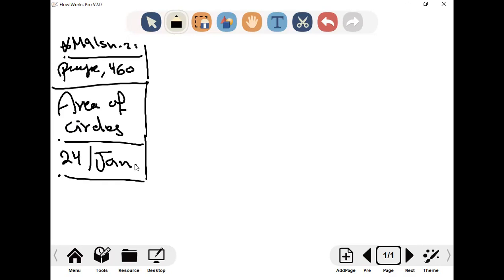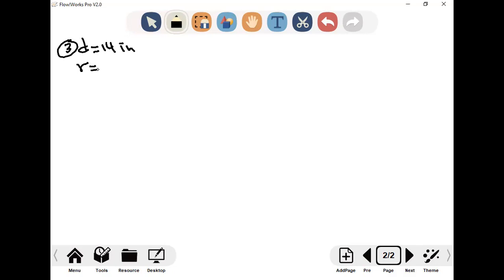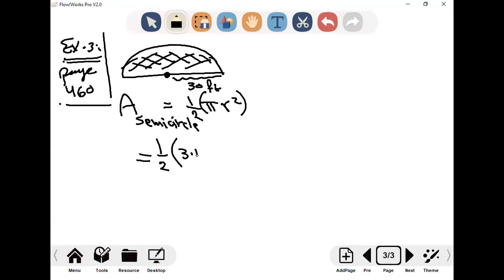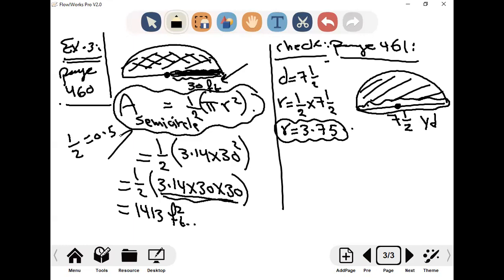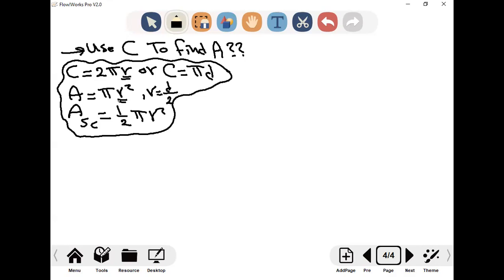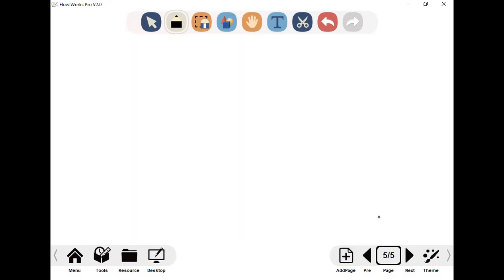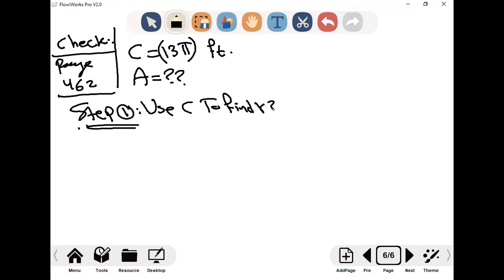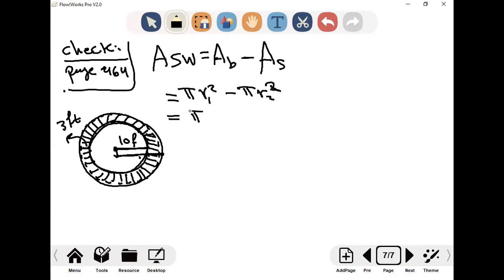area of circles 7bb